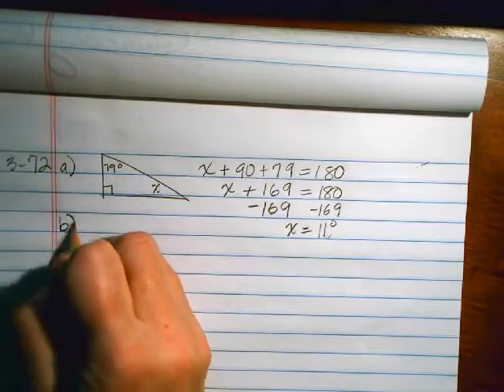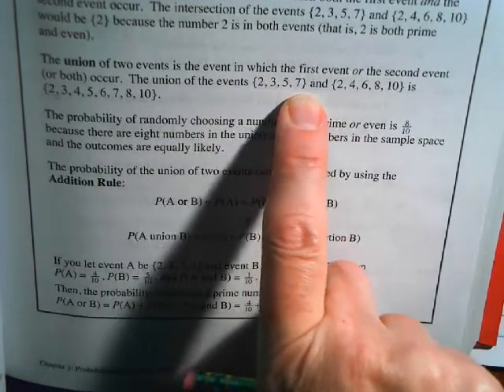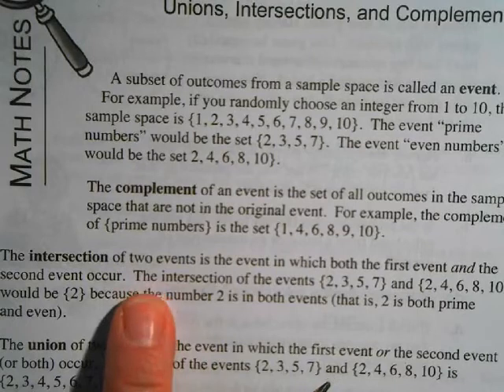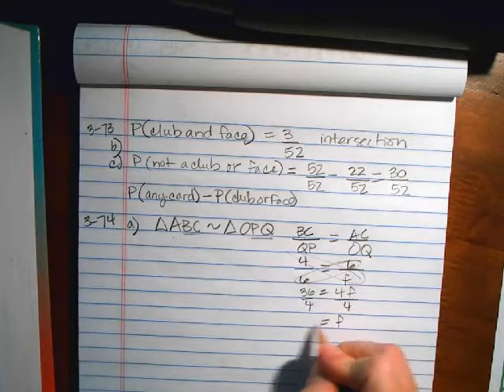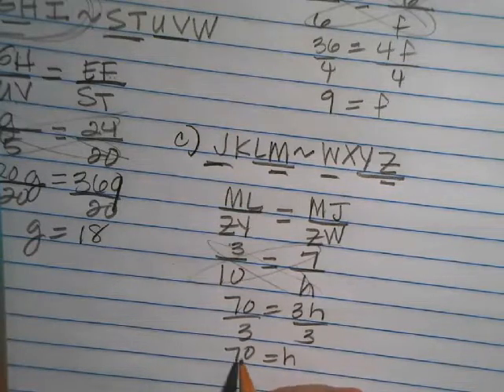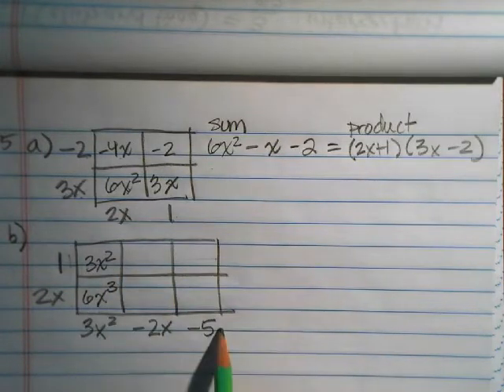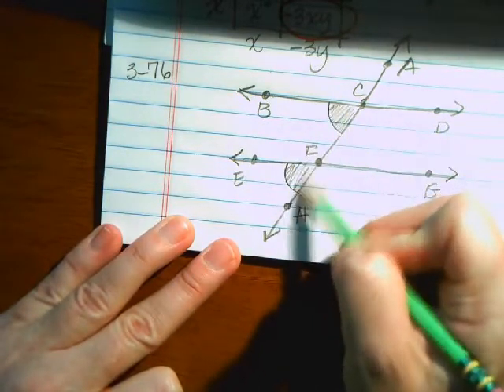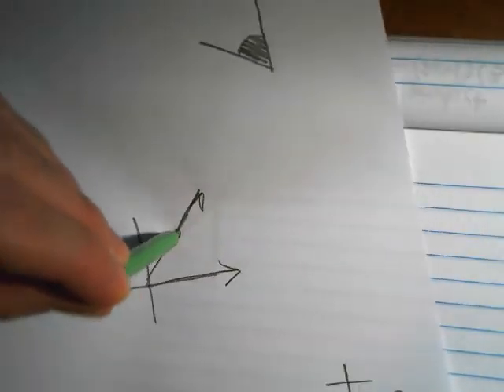3-72 through 3-77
3-72 through 3-77